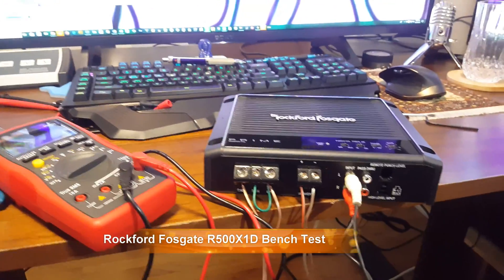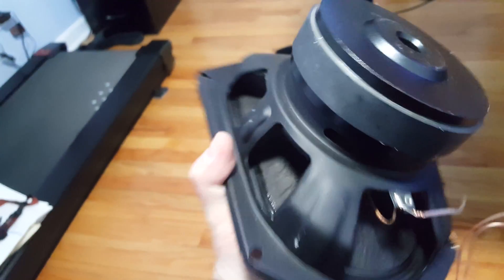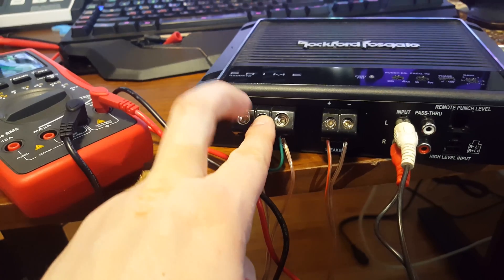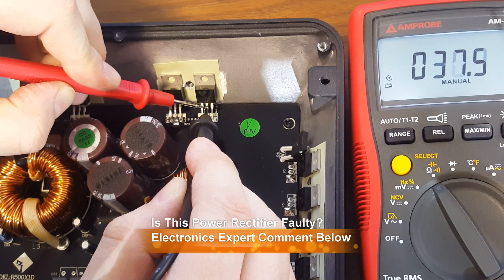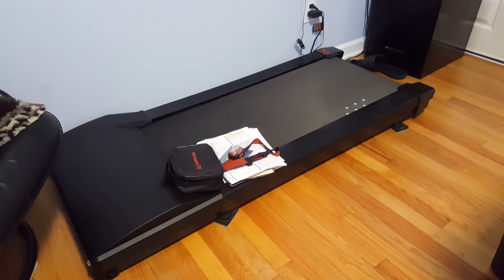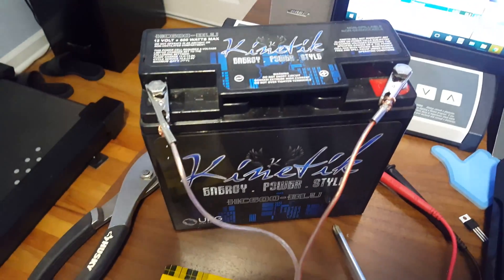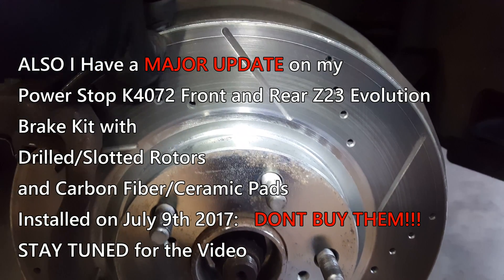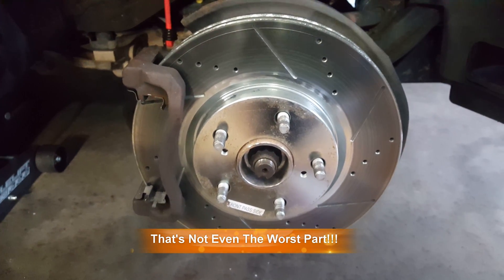Bench Testing Car Amplifier | Rockford Fosgate R500X1D How-to Guide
My Rockford Fosgate 500 watt amp stopped working, so I took it apart checked the mosfets, and even bench tested it. See how I hooked it up to my computer and a car battery. When the amp is hooked up in the car I would only get about 3 volts on multimeter to the positive wire. The remote wire has 12 volts and when I unhook the amplifier the positive wire has 12 volts again. I tested all the mosfets and they seemed fine expect 1 power rectifier seems shorted. However the multimeter doesn’t do a continuous beep, so I’m not sure if the rectifier is broken, or if that’s how it’s supposed to act. Check out the video and let me know what you think.

Also at the end of the video I’ll show you a small clip of my next problem, my Power Stop K4072 Front and Rear Z23 Evolution Brake Kit has failed and you’ll see just a tease of what went wrong with it. Look forward to my next video for a complete longterm review and why I would never buy PowerStop again.